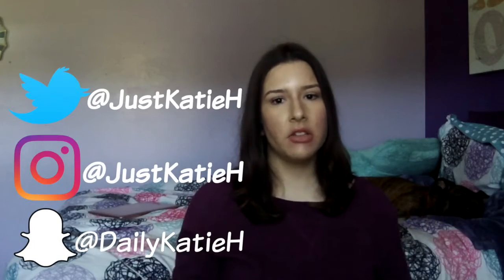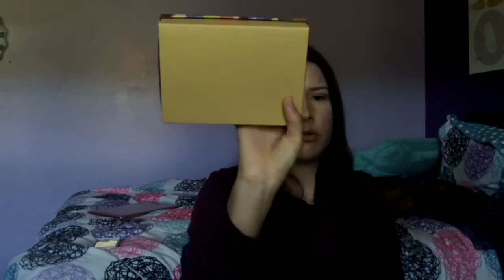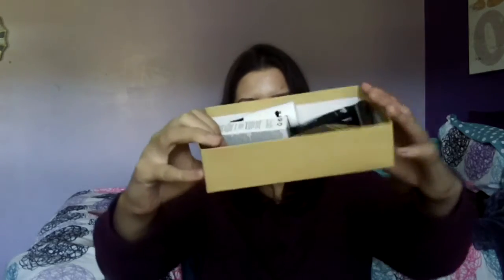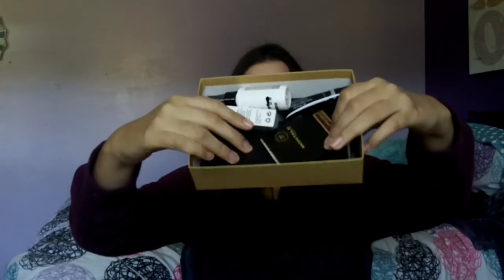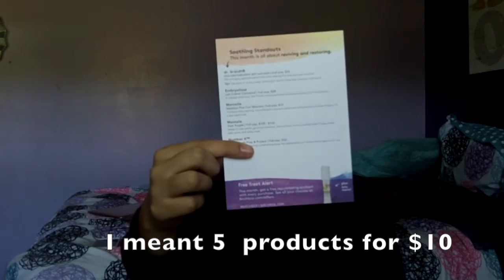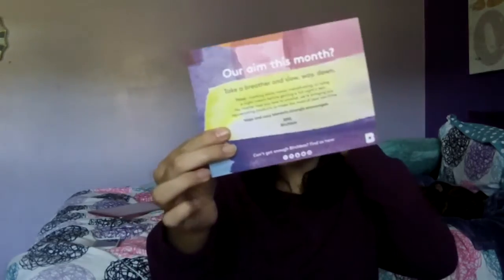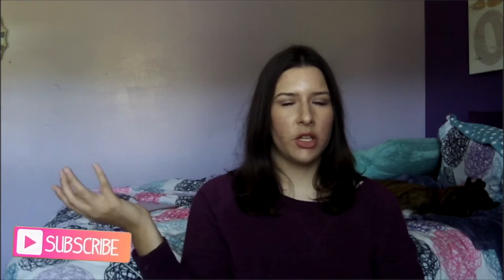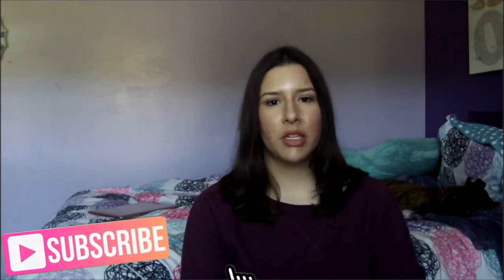Birchbox Unboxing | October 2016 |Katiexobeauty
Like this video if you enjoyed! Open me for more! ♡

Top: Lord & Taylor
tutorial on this look: